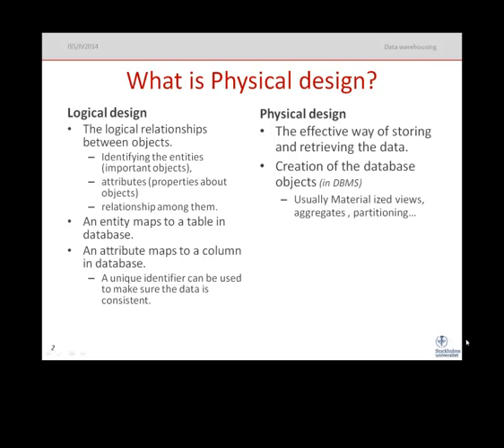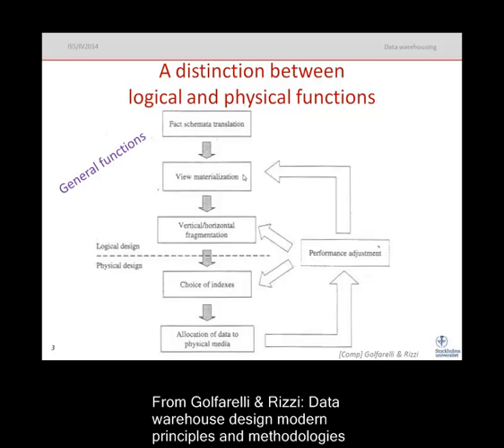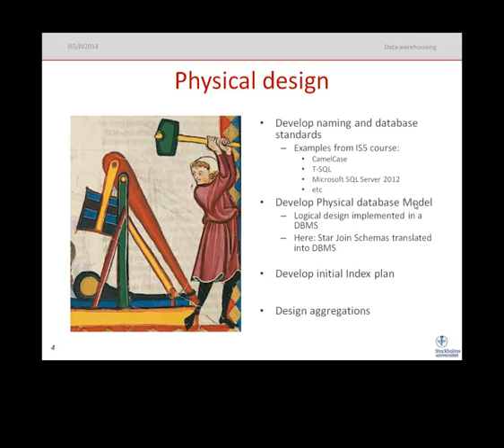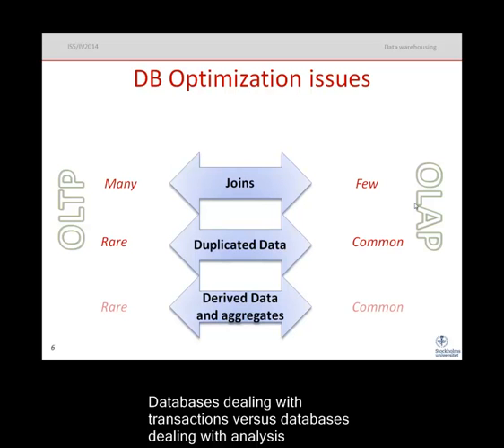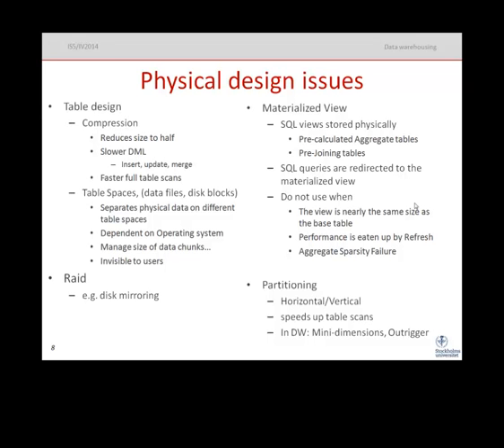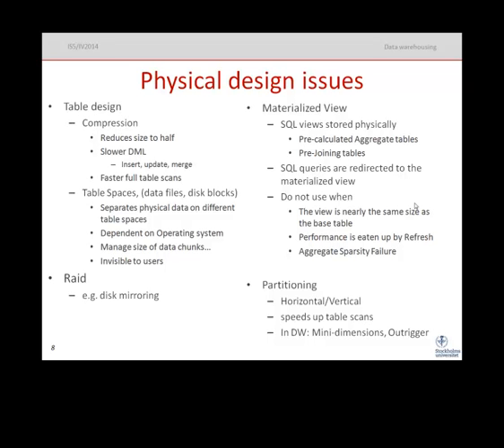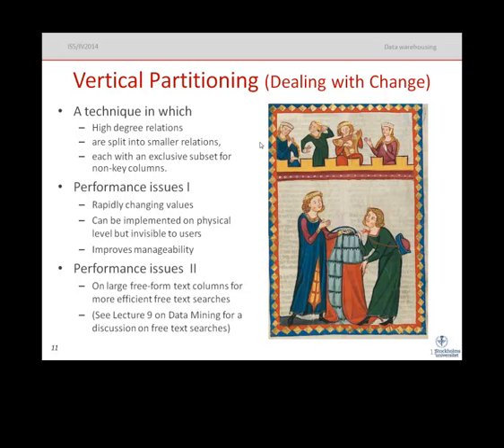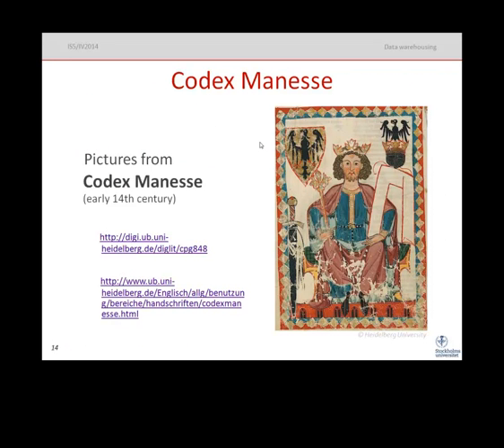Tuning the Data Warehouse: Physical Design Issues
A basic introduction to physical DW design. (From the course IS5 Data Warehousing  at Stockholm Unicversity)